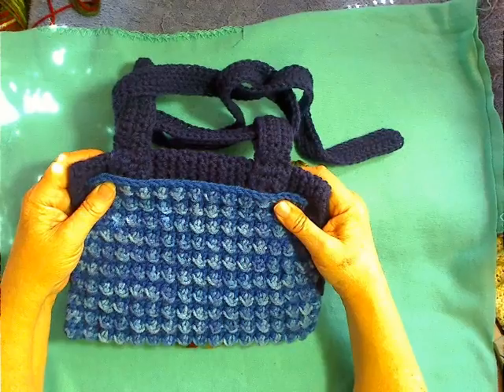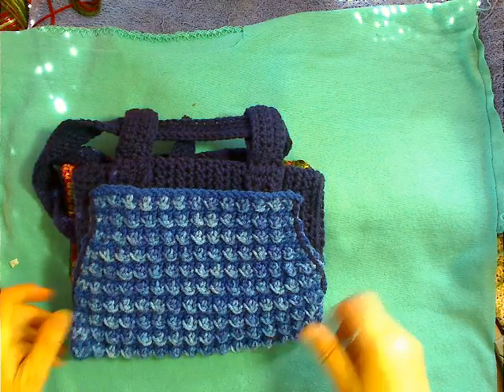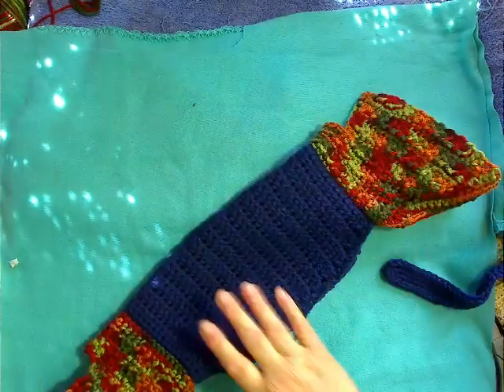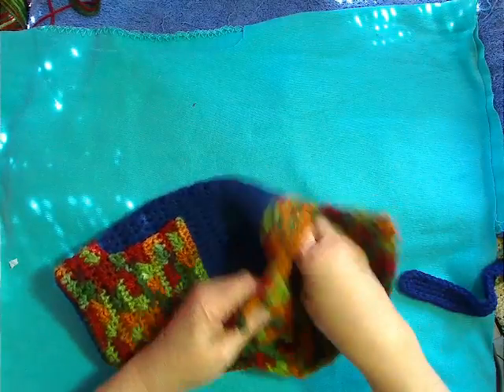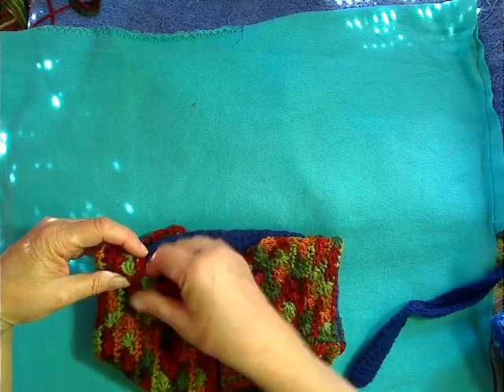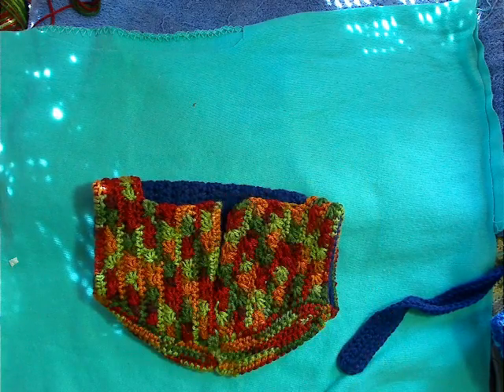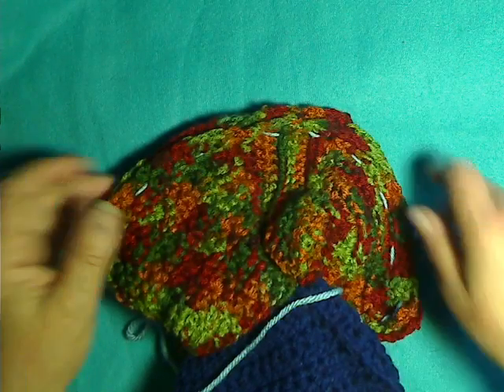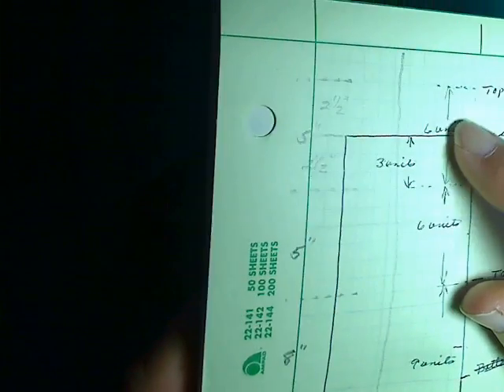Handwarmer pouch/purses!! Winter accessory!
Is anyone interested in making these?   We might be in for another long cold winter.
I think it is a great idea for the coming winter, to give out along with scarfs and caps.  Please tell me what you think!!! I need feedback on this one guys.  It is a lot of work to make a tutorial, I need to see some interest..     Thank you!
It's a bag, it's a purse, it's a warm place for your hands. and it is crochet! Can't get better than that! Ideas now and tutorials with written instructions, to follow... If I get anyone who wants them. There will be three ways to make them... And you can decide how you want to make it. How big, how deep, how pretty or functional. For a child or a man, for going to the store, going out or living on the street.